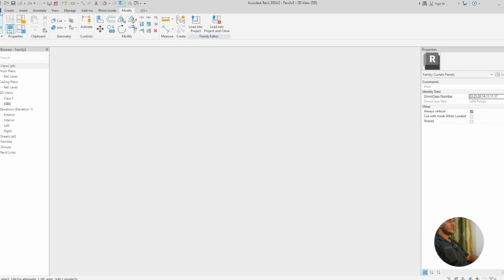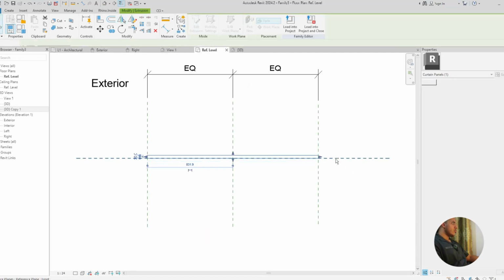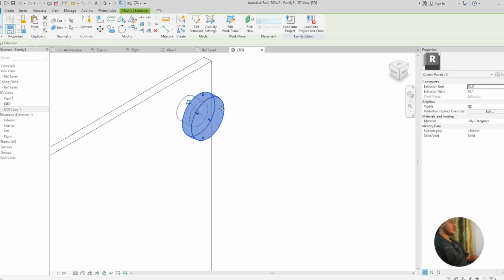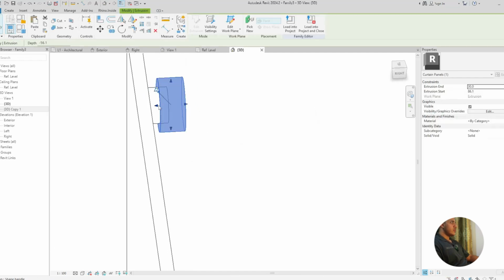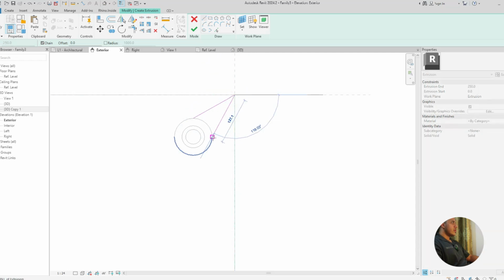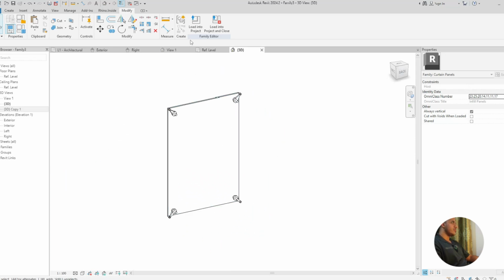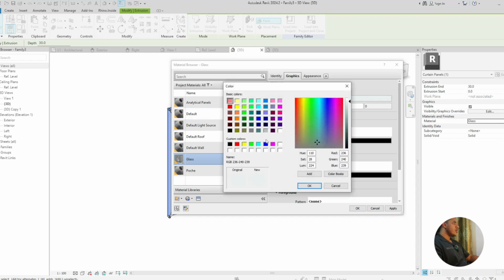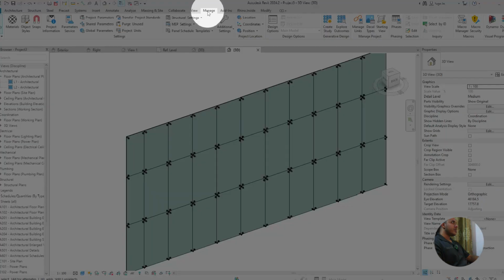How to design a Spider System for Curtain Walls in Revit – Parametric Facade Design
In this video, I’ll show you how to create a Spider System for Curtain Walls in Revit to achieve a modern and parametric facade design. This approach is widely used in high-tech glass facades and architectural projects!

Watch as I demonstrate:
✅ How to set up a Spider System in Revit
✅ The benefits of using this method for curtain walls
✅ Tips & tricks to enhance your parametric facade design

This workflow is essential for architects, designers, and BIM specialists looking to push the limits of Revit!